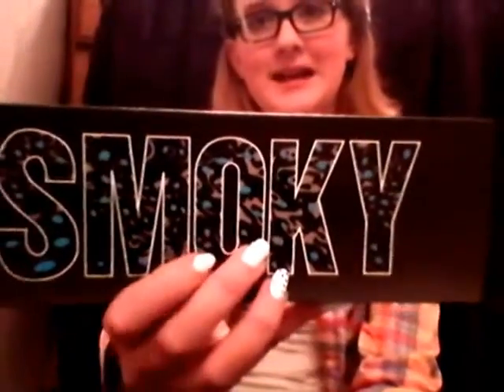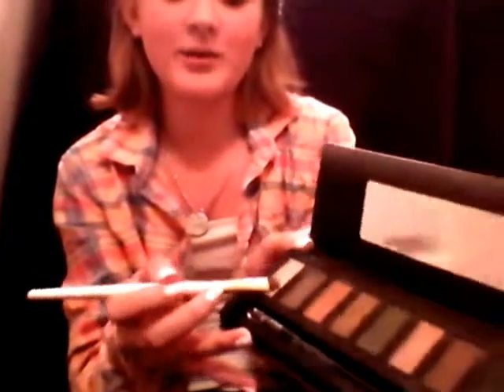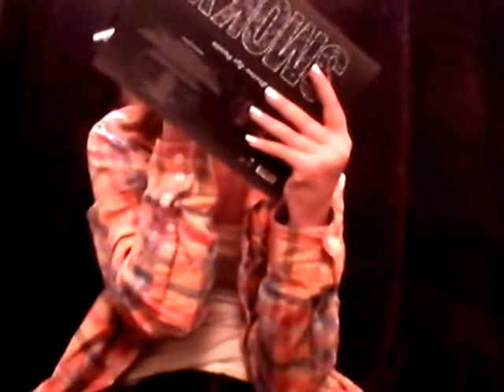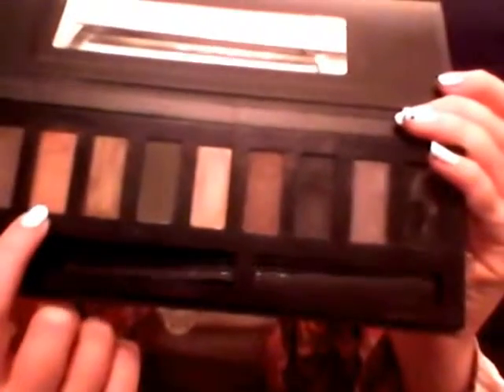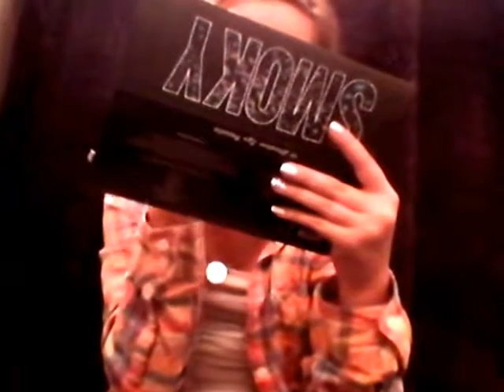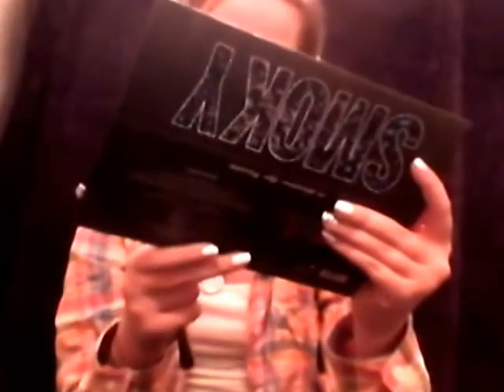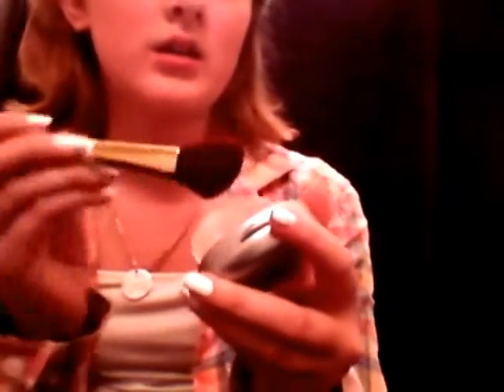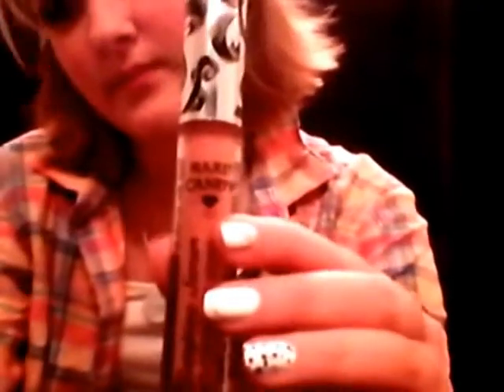Smokey Eye Makeup Tutorial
There are some different form of make up to look irresistible. One of them is smoky eyes. So, below follow irresistible smokey eyes tutorials.

Enjoy Smokey Eye Makeup Tutorial ..